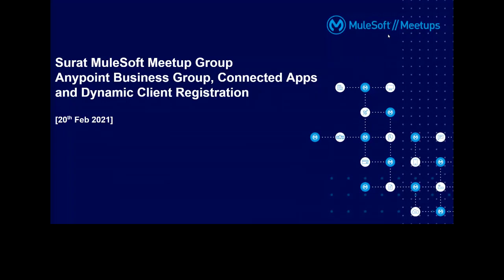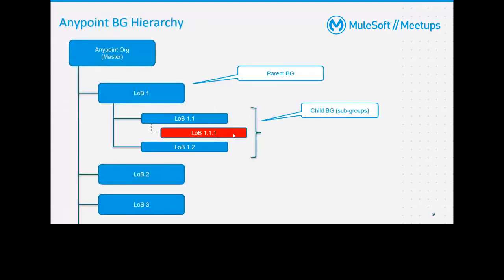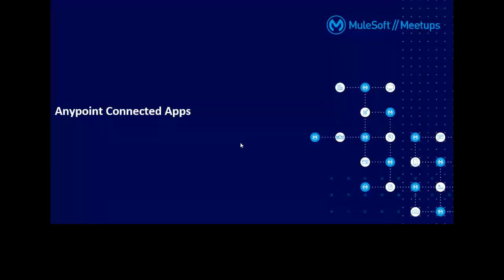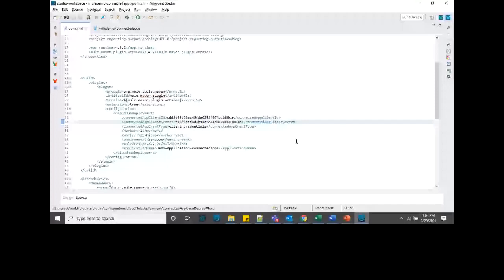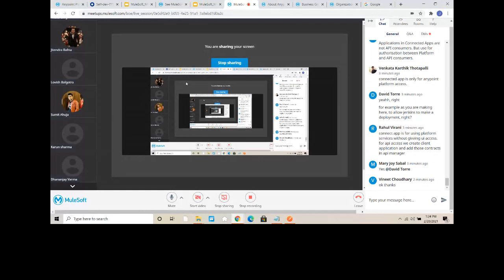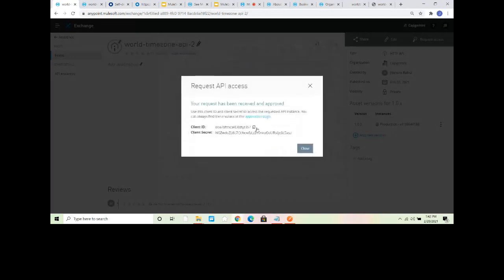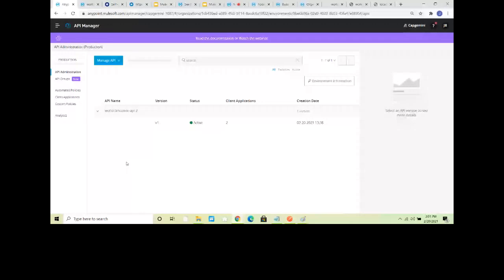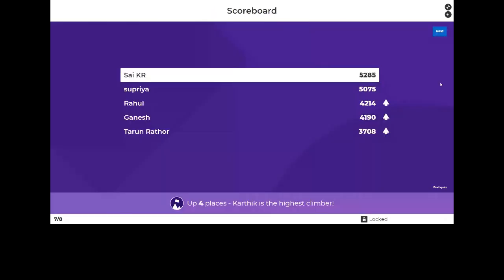MuleSoft Surat Meetup#11 - Dynamic Client Registration, Anypoint Business Group and Connected Apps